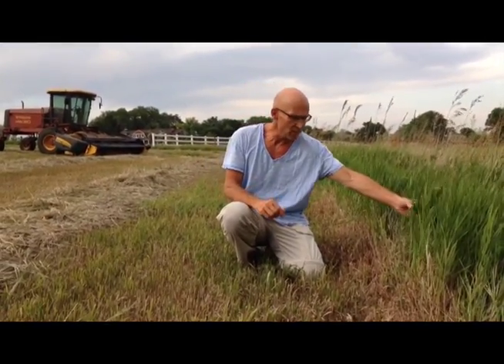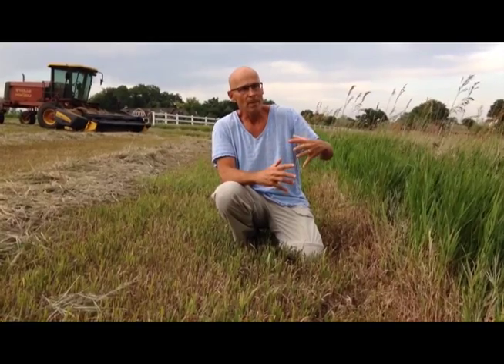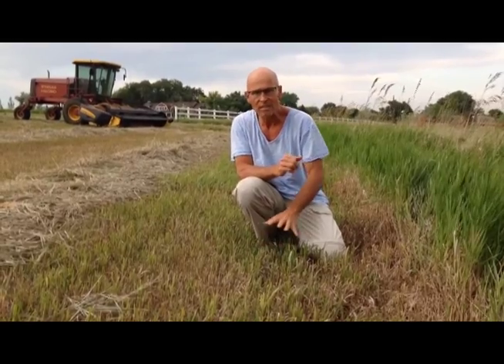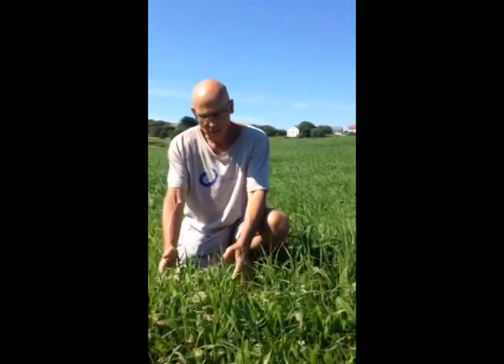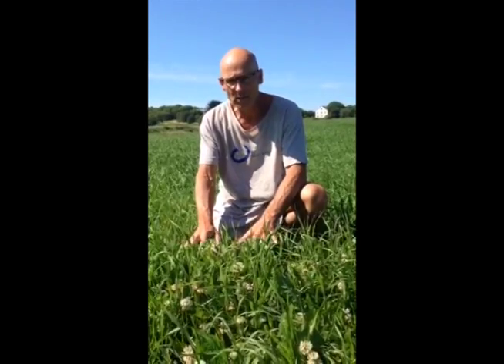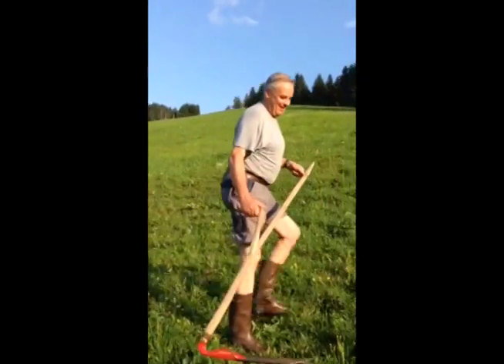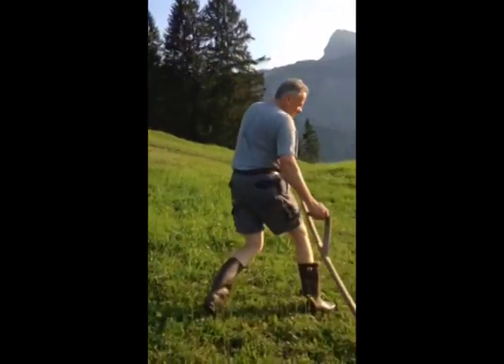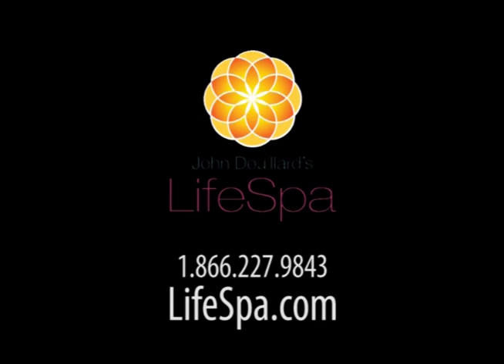Beyond Grass-Fed: New Practices for Greener Pastures | John Douillard's LifeSpa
A possible cause for the lack of microbial diversity in the US is the quality of the pasture grass ingested by cows and other livestock compared to that of traditional pastures found only in parts of the US and most of Europe. The theory I will investigate in this newsletter focuses on the increased microbial diversity that has been documented in the intestinal tracts of Europeans and it’s connectivity to Europe’s nutrient-rich grasses and high-probiotic diet of dairy products.

As it turns out, animal grazing is essential for healthy pastures and has been keeping the insects, birds, mammals and the pastures themselves healthy since the last Ice Age. Pastures either left alone or overgrazed become more fragile. Too much or too little grazing puts the field at risk for undesirable invasive species. (1) Interestingly, these invasive species were found to be less tolerant to drought and environmental disturbances. (1)

I’ll be in Europe for the next three weeks conducting a microbiome trial and investigating some of the practices common in Europe that may be contributing to a greater diversity and richness of microbes in the European population.